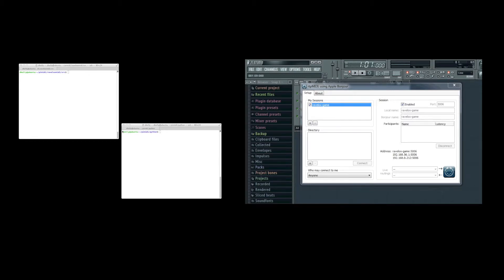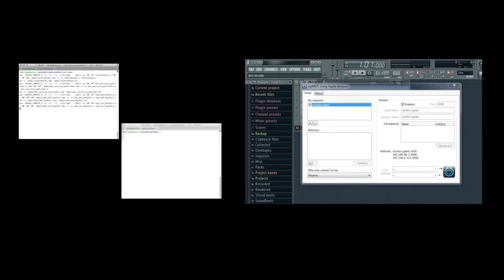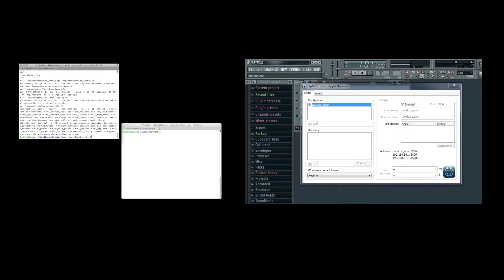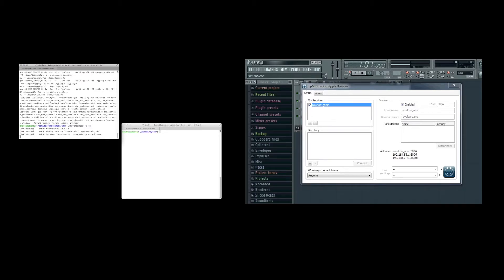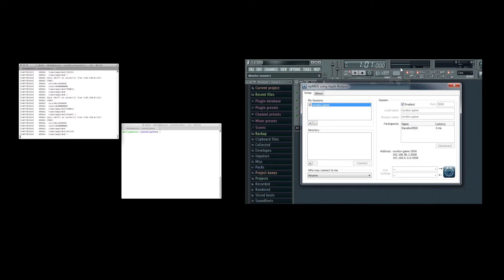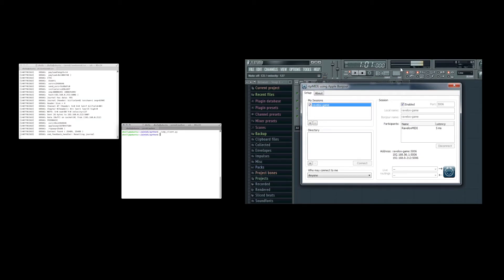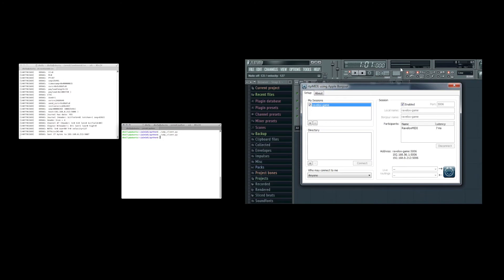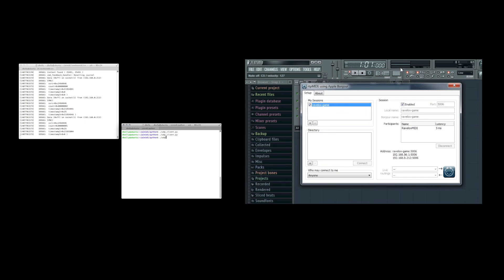Using rtpMidi with raveloxmidi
A quick demonstration showing rtpMidi on Windows running with raveloxmidi on Linux